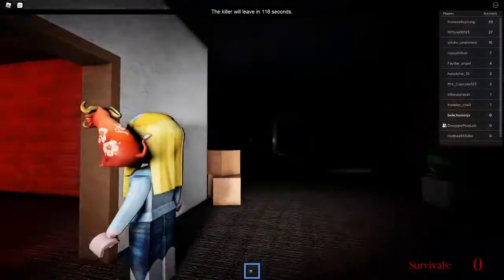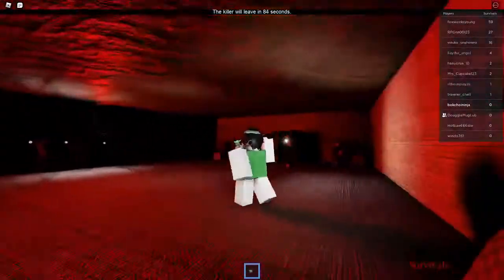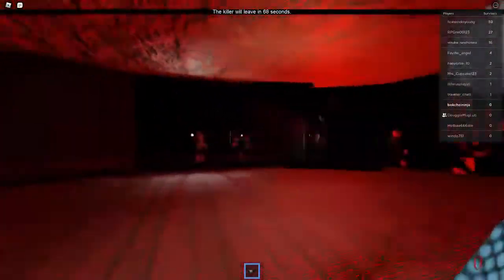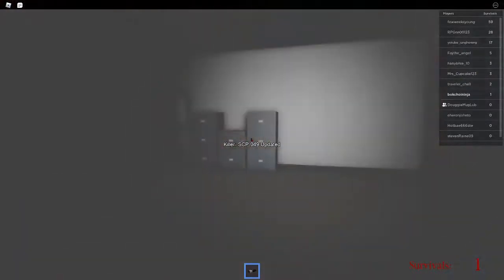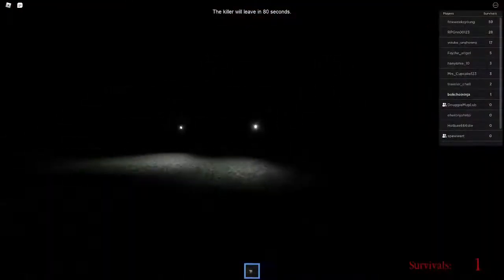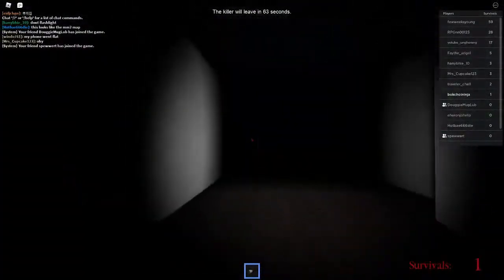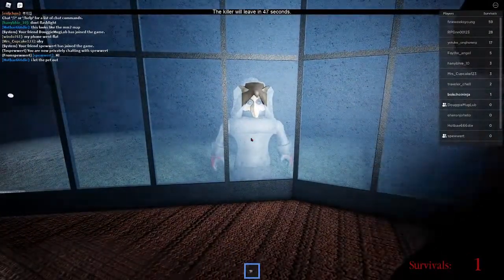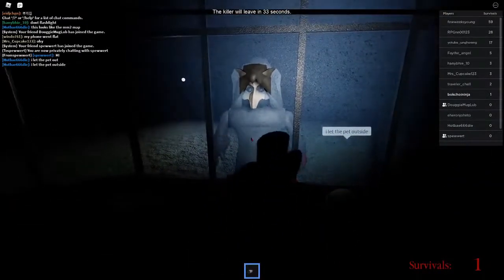I run from Headless in Horror Mansion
I play horror mansion and run from headless the killer. There are lots of types of killers and I also run from an scp killer later in the video.